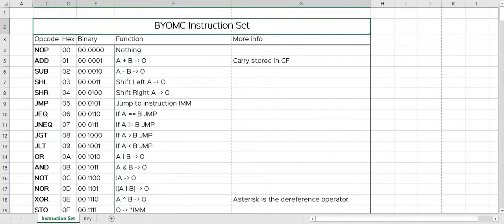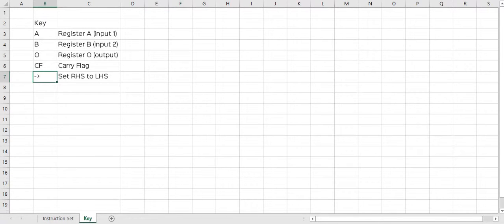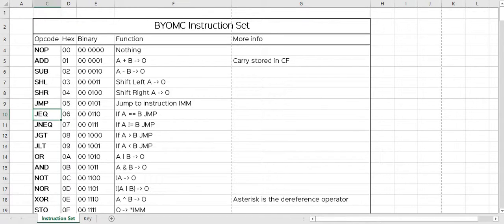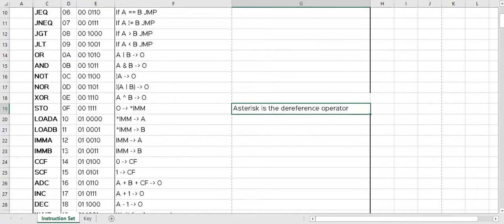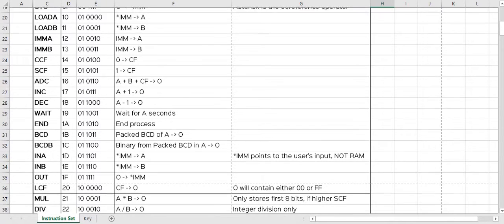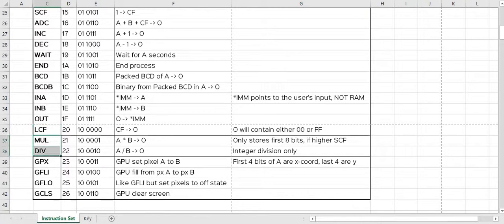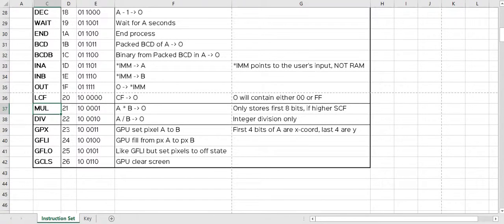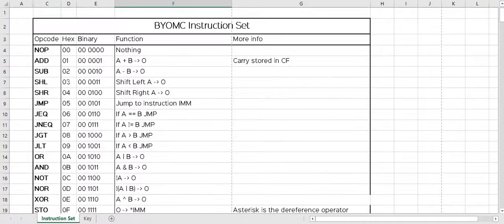04 Instruction Set | Build Your Own Minecraft Computer | ShellBytes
In this video, we'll be going over the instruction set I designed for use in our computer. And yes, it's just Excel.

Intro and logo made by me.